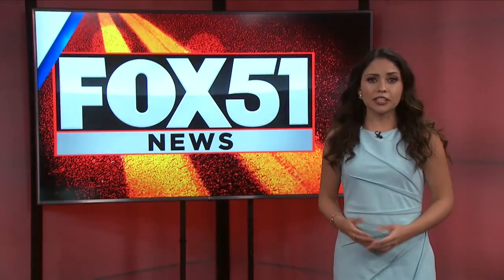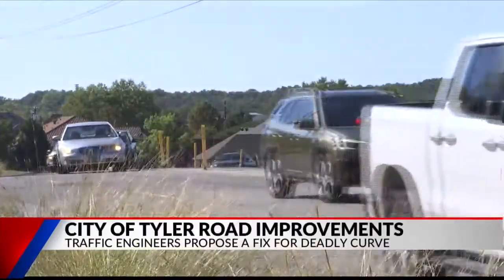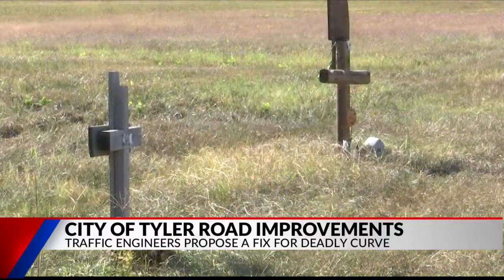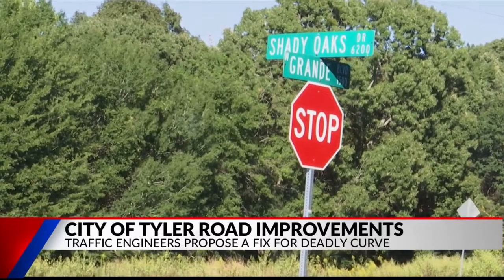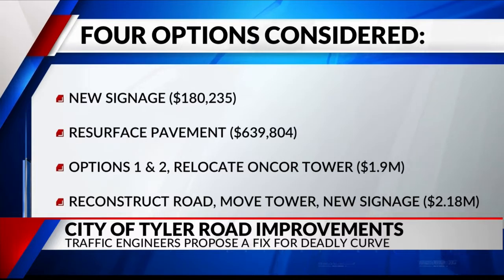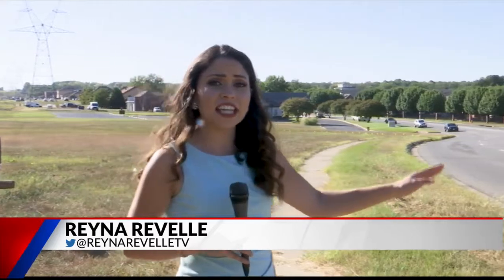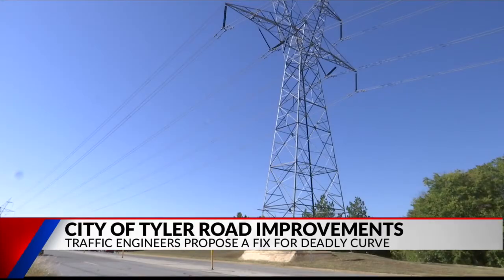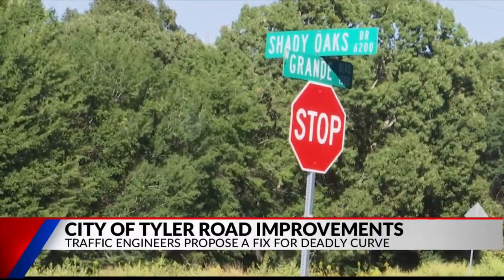City of Tyler plans to improve section of Grande Boulevard to prevent crashes